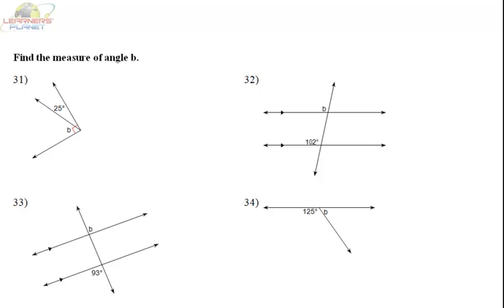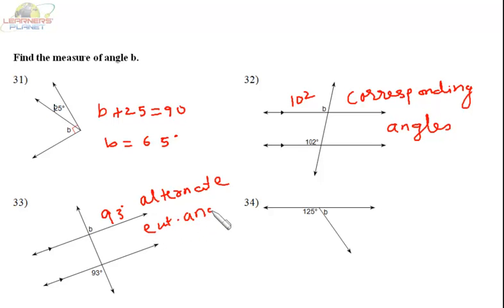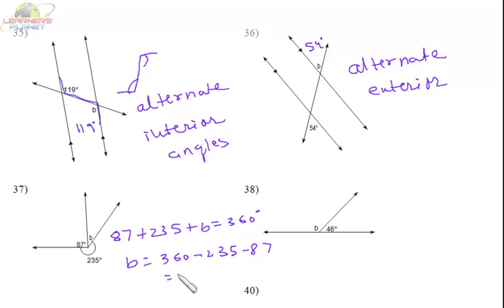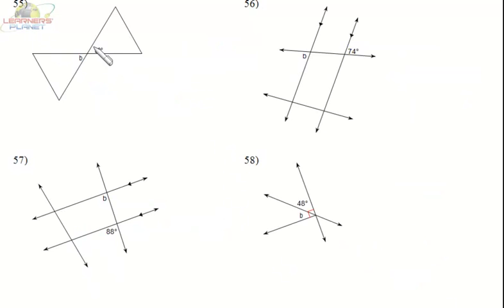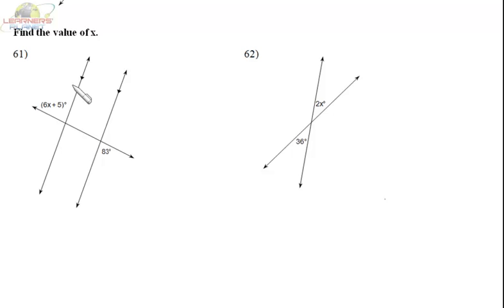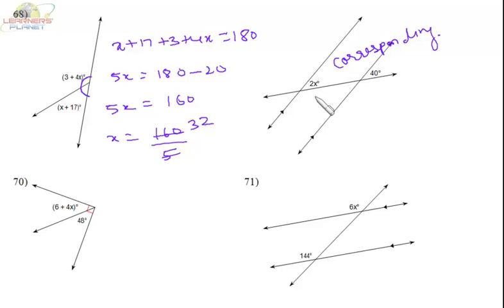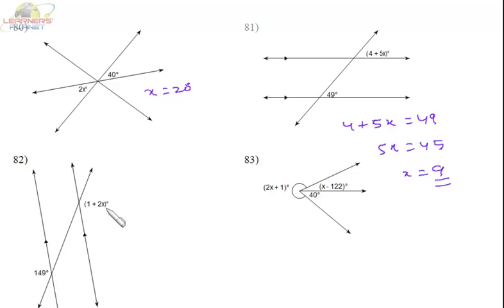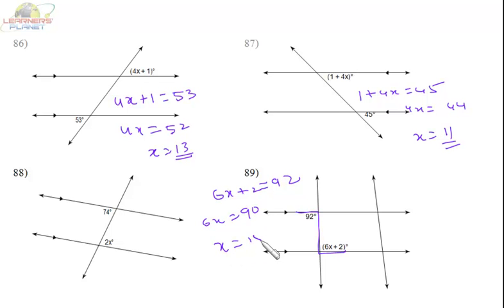Math Some Special Pair of Angles Theory Session 3 for CBSE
In this session Parallel lines, transversals, alternate angles, Corresponding Angles, Interior angles, Vertical angles have been discussed.